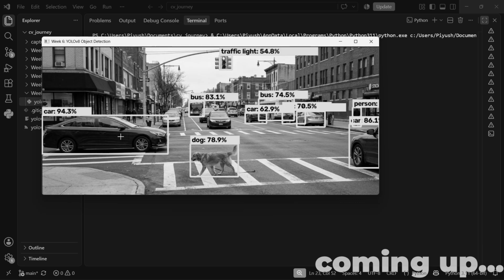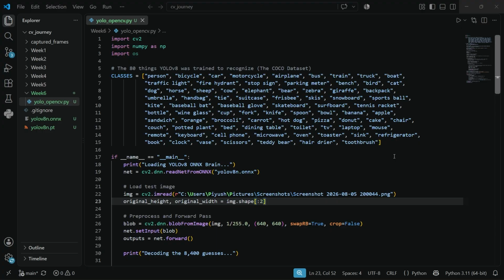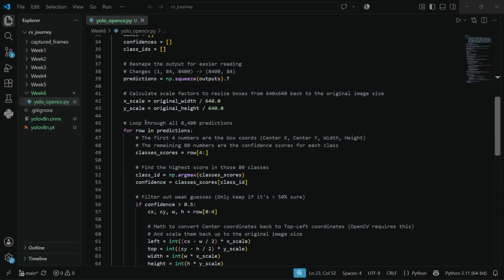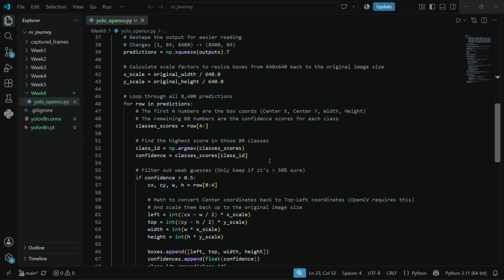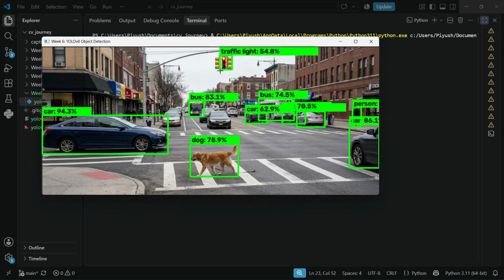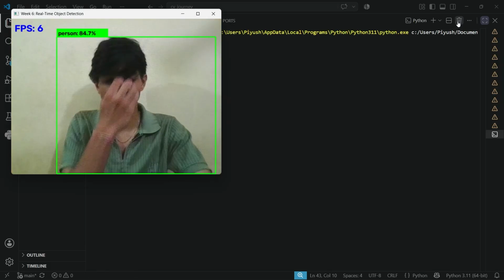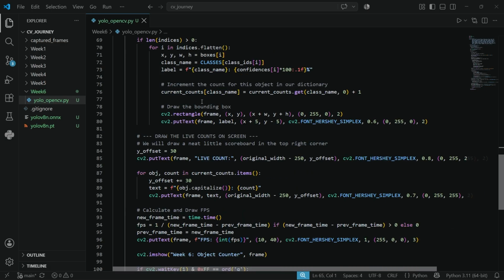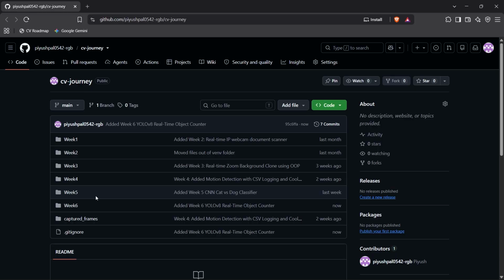I Built a Real-Time AI Object Detector From Scratch! (YOLOv8 + Python)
🚀 Week 6 of my 12-Week Computer Vision Journey!

This week, we take a massive leap from basic image classification to building an industry-grade, Real-Time Object Detector and Live Counter using YOLOv8, OpenCV DNN, and Python!

Instead of taking the easy way out with plug-and-play wrappers, we dive directly under the hood:
• We export YOLOv8 weights to ONNX format.
• Run the raw forward pass directly through OpenCV's Deep Neural Network (DNN) module.
• Decode the raw (1, 84, 8400) prediction matrix manually.
• Implement Non-Maximum Suppression (NMS) to eliminate ghost boxes.
• Hook the model up to a live webcam feed hitting a smooth 30+ FPS!
• Build a live "Object Counter" scoreboard to track people, phones, and items on screen.